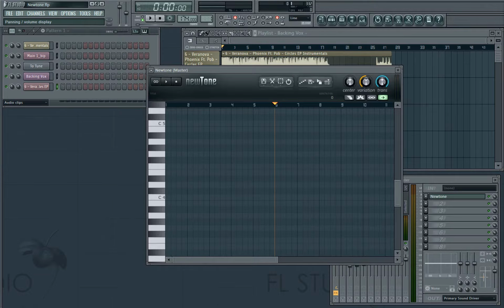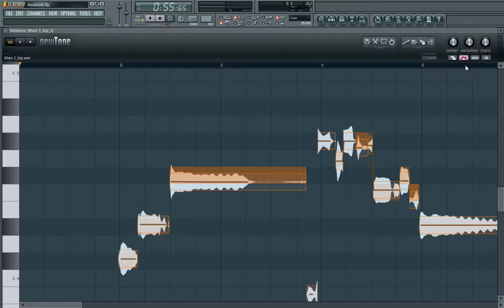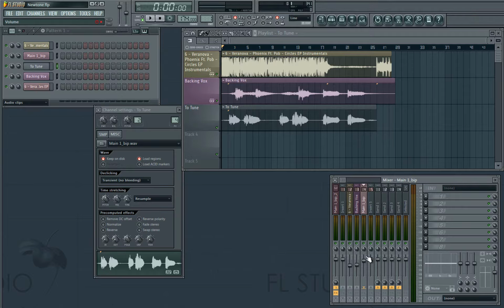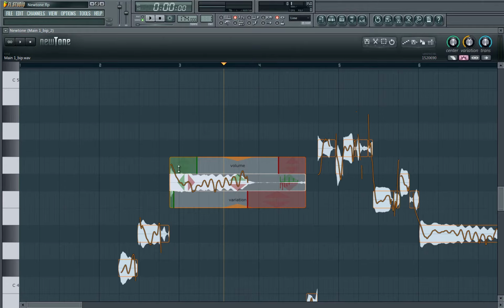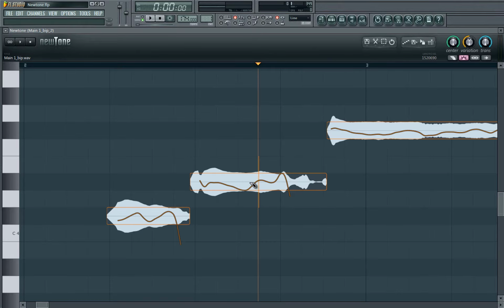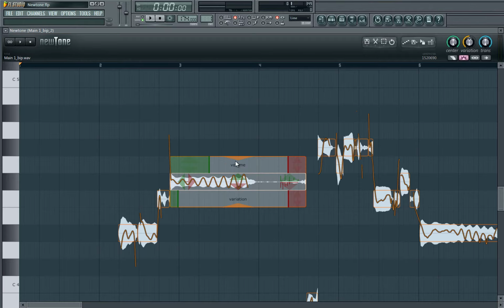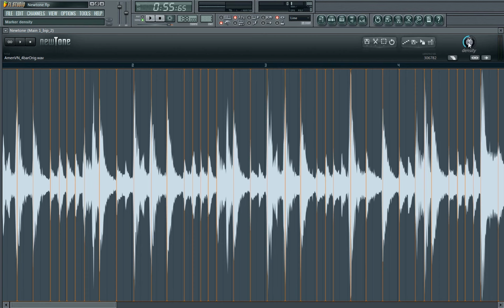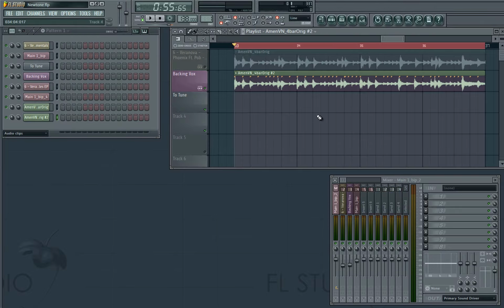Newtone 2.0 Tutorial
This week, Nick covers how to use Newtone, and the new features introduced with Newtone 2.0.